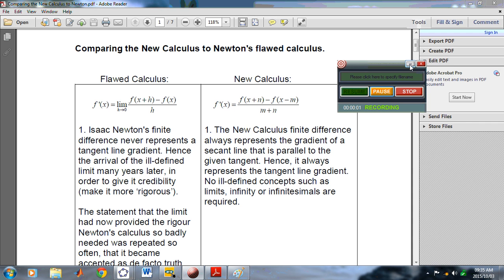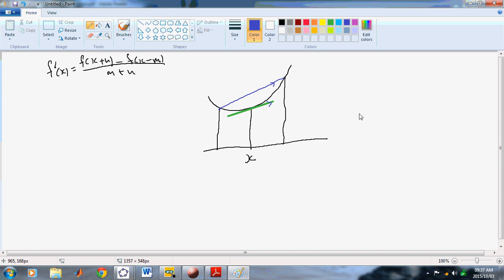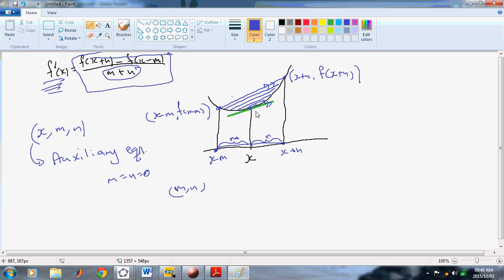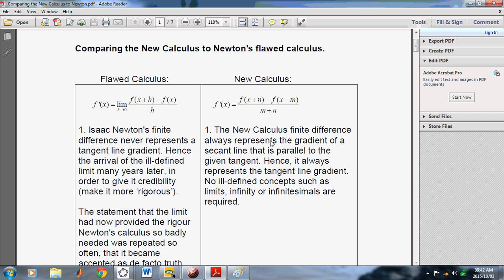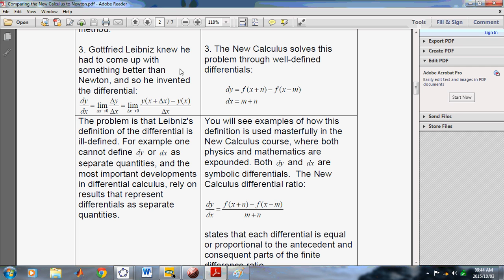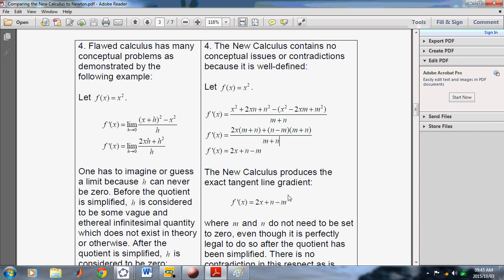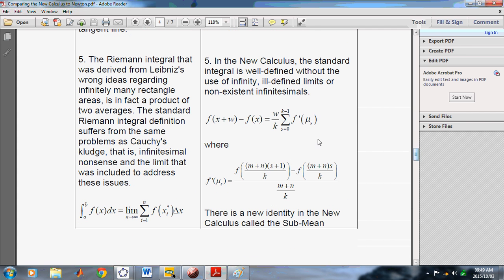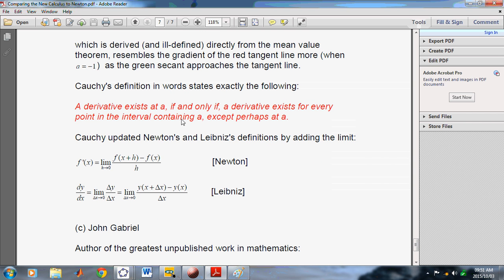Auxiliary Equation in the New Calculus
2020 Update:

I discovered my historic geometric theorem which was the final nail in the coffin of the flawed mainstream calculus:

Even without understanding the proof of my theorem, you can test it with any function by downloading the following Geogebra Applet:

But even so, fixing the broken formulation of mainstream calculus is still messy:

Proof using Gabriel polynomial that m+n is a factor of every term in the numerator: